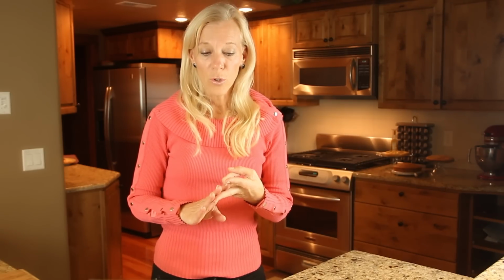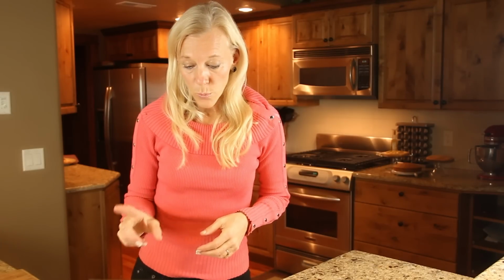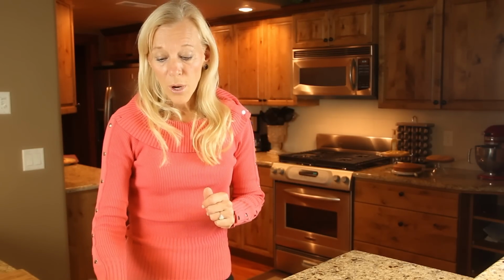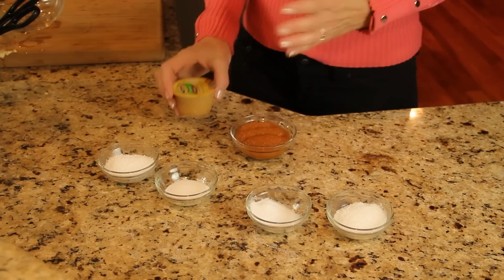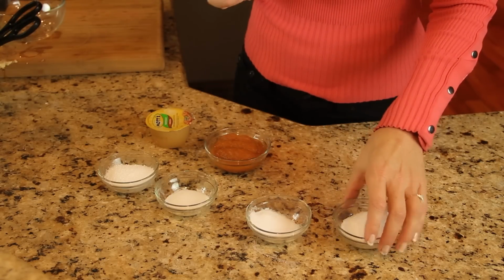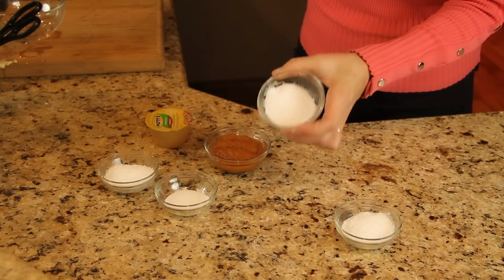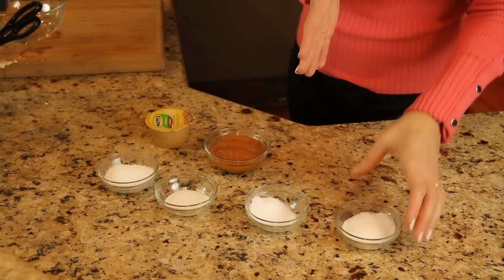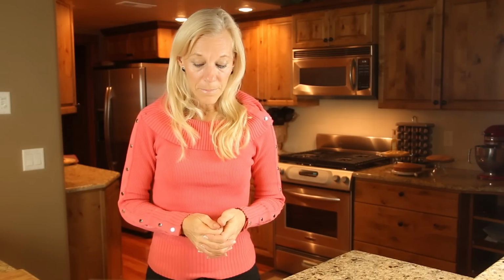How to Bake With Sugar Substitutes : Diabetic Recipes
Just because you're baking doesn't mean that you're going to end up using a lot of sugar. Bake with sugar substitutes with help from a professor at the University of Idaho in Coeur d'Alene and Boise, Idaho in this free video clip.

Expert: SeAnne Safaii, Ph.D., R.D.
Bio: SeAnne Safaii is a professor at the University of Idaho in Coeur d'Alene and Boise, Idaho.

Series Description: Cooking for a diabetic requires a few special considerations, but what it most certainly won't result in is a dip in quality or taste of any kind. Get tips on a wide variety of different recipes for someone with diabetes with help from a professor at the University of Idaho in Coeur d'Alene and Boise, Idaho in this free video series.